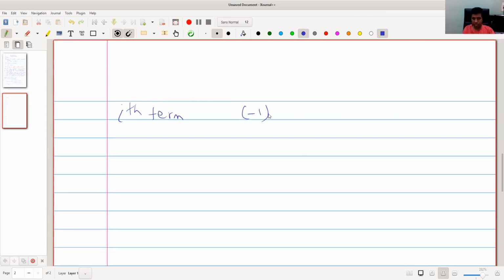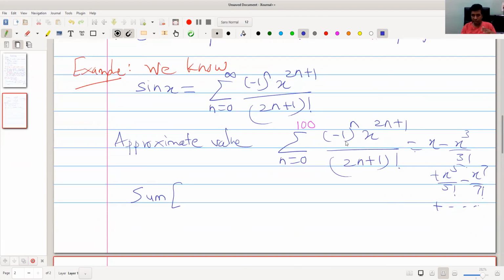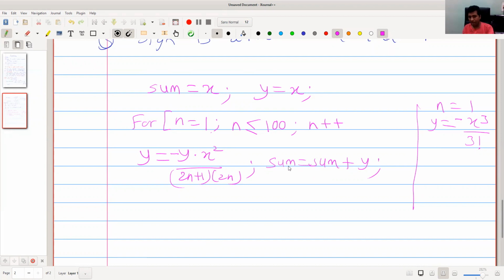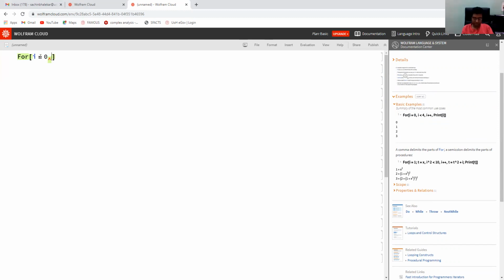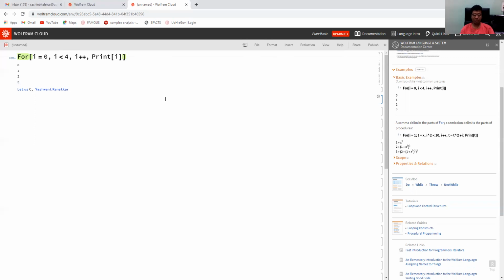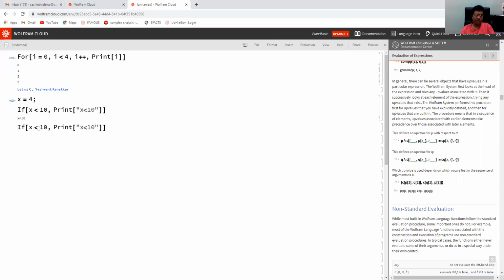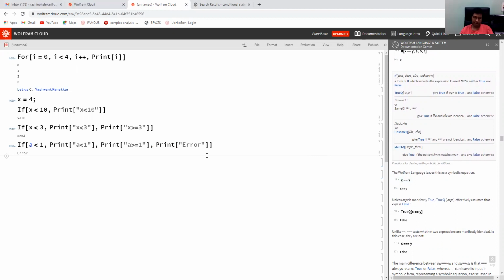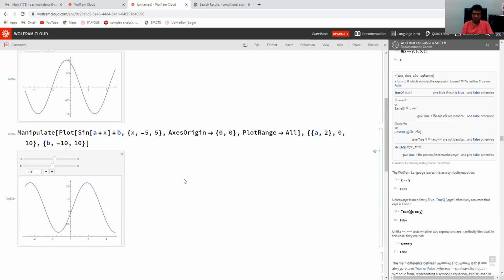012Programming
Basic programming and the use of command Manipulate to generate Graphical User Interphase in Mathematica.